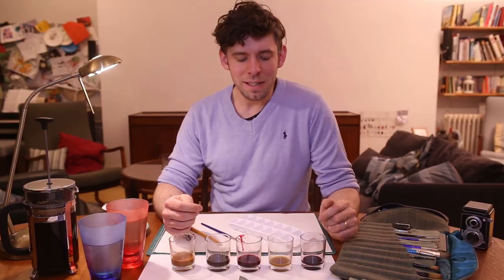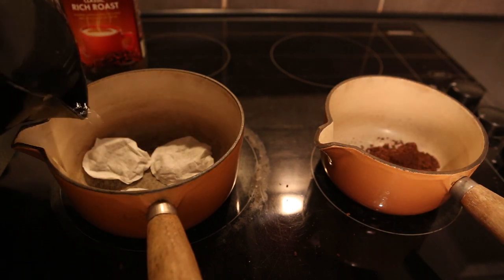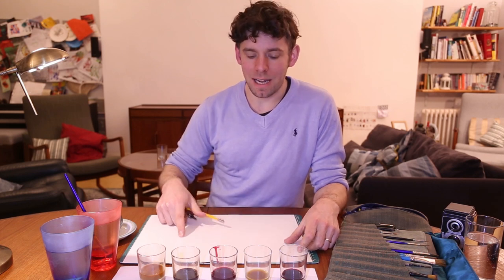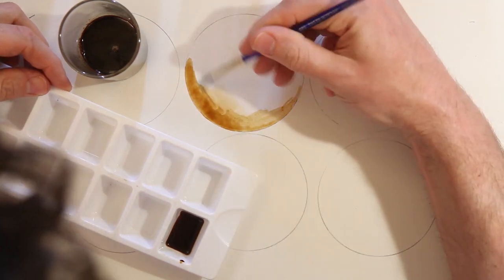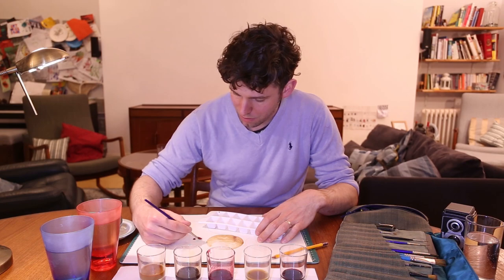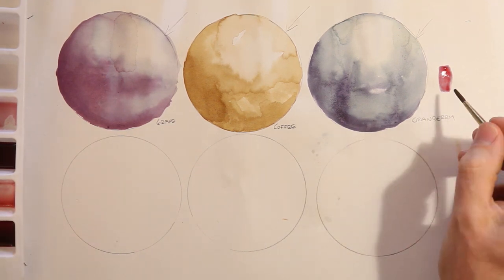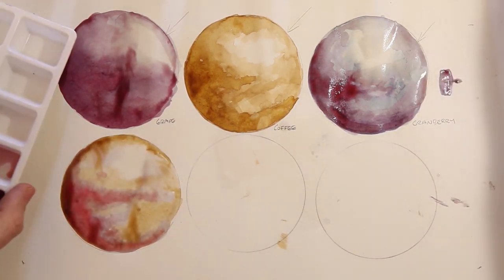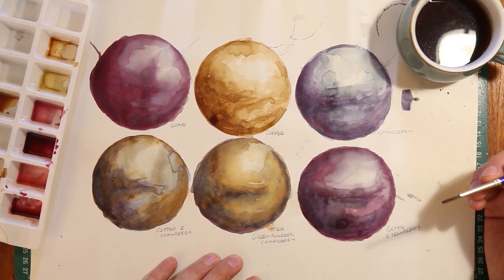Painting with Coffee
Walkthrough of experimenting with painting in different drink media.